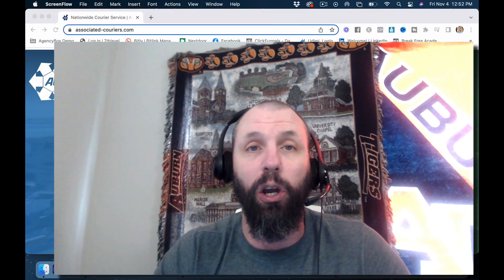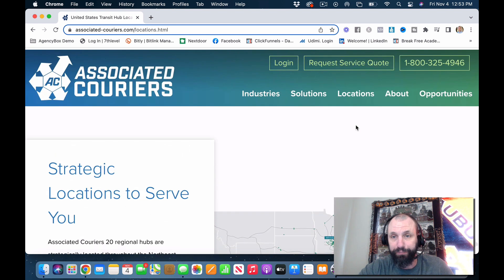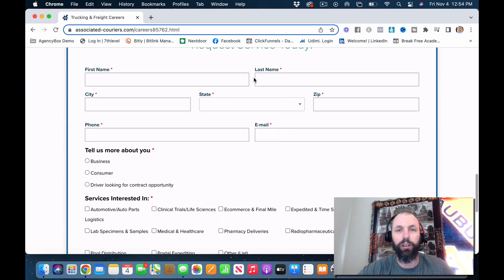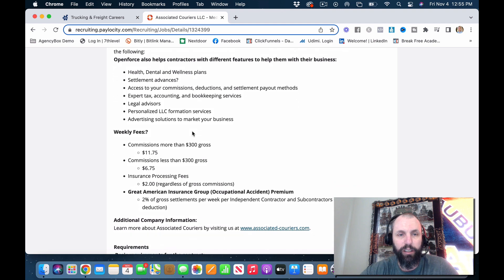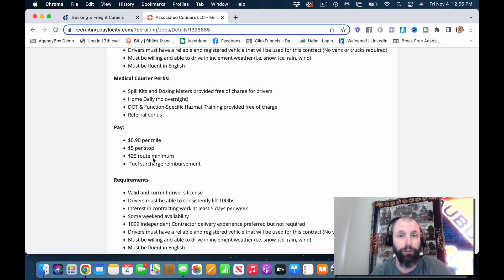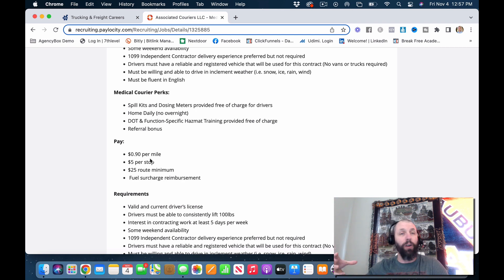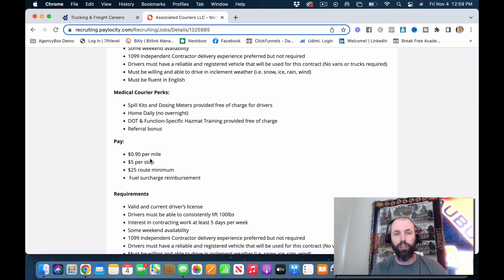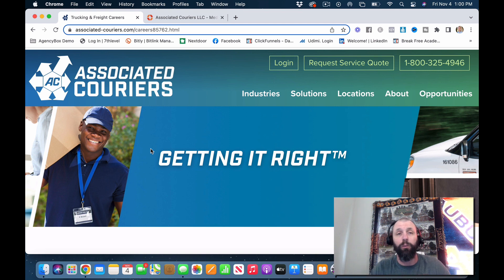Make $6000/Month As A Independent Medical Courier 2022-2023!!medicalcourier